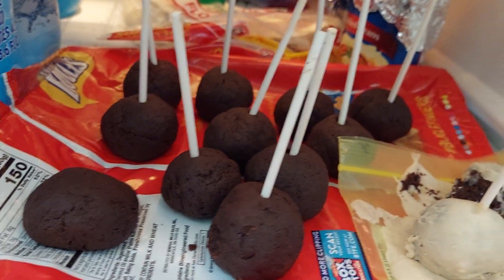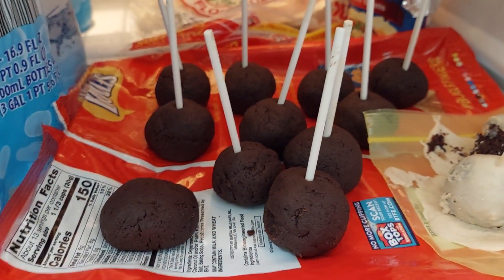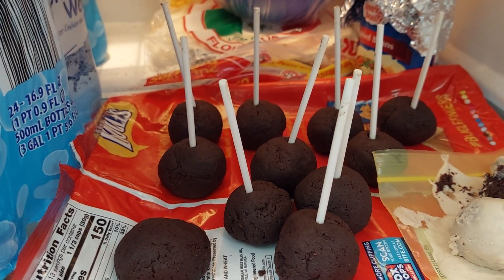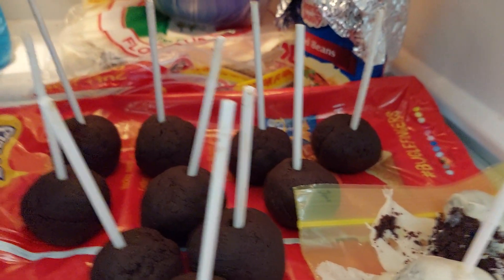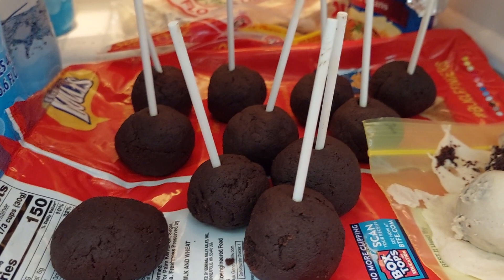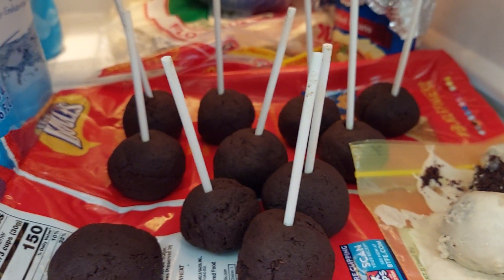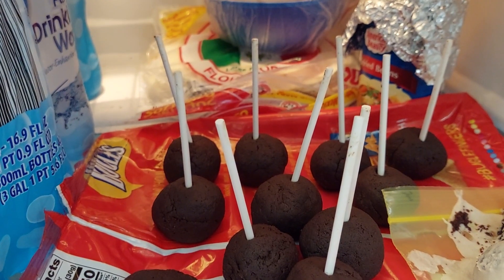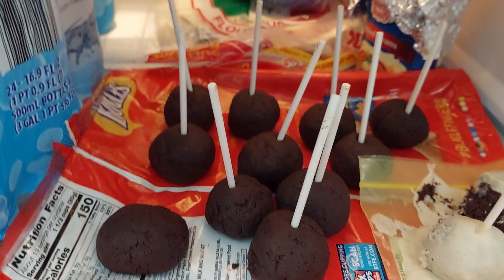1. My 3rd CAKE-POP attempt finally turned out ok!! Still forgot the melts to dip them!